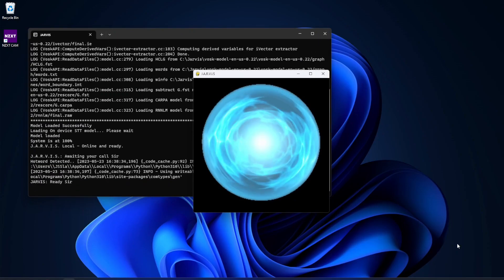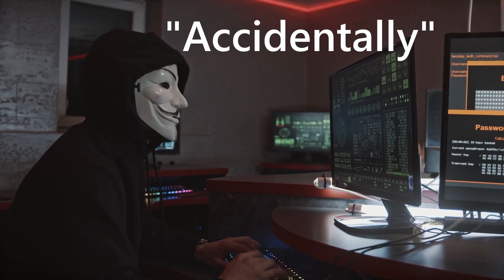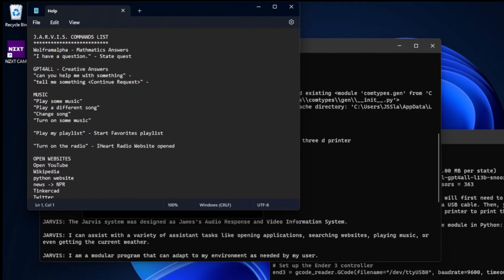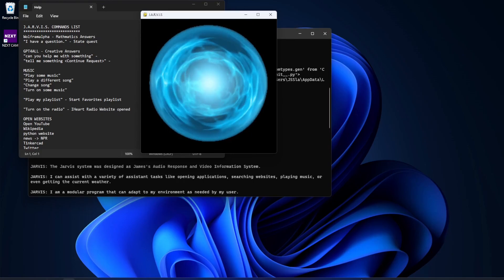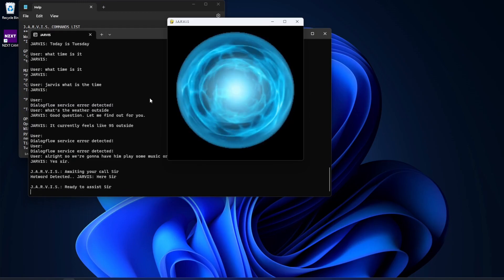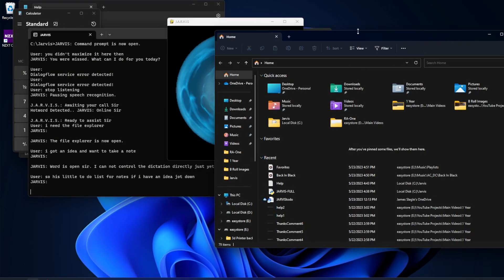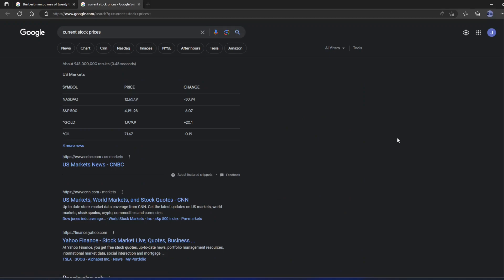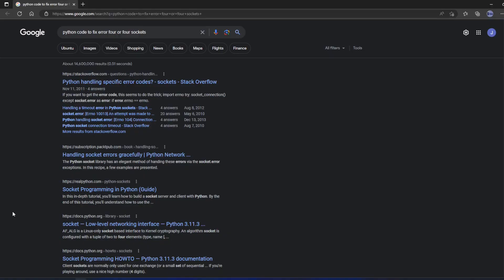My Virtual Assistant Took on Some New Skills!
It has been 1 amazing year since I uploaded my very first video and I wanted to just show some updates. Some things have been upgraded, some have been broken, and some... Continue to be broken.  Join in the fun and leave any ideas you have to improve it in the comments.

If you are interested in creating your own virtual assistant made in python check out my tutorial series

** Links to items mentioned or used in video**:

Intel i7, 16GB ram, 512GB SSD: {Mini PC Running J.A.R.V.I.S.}